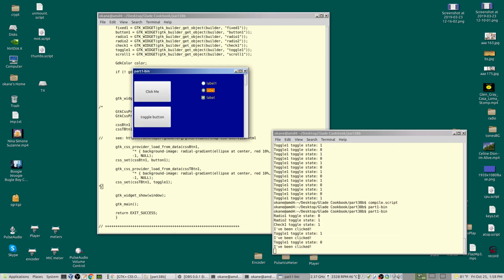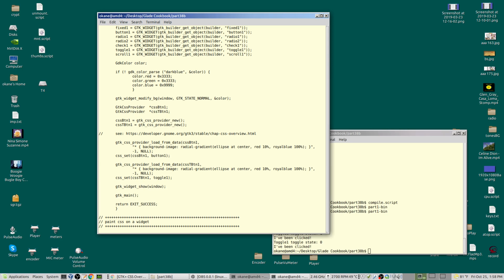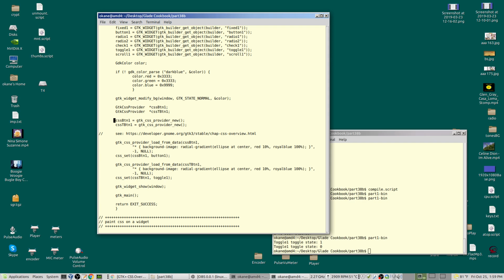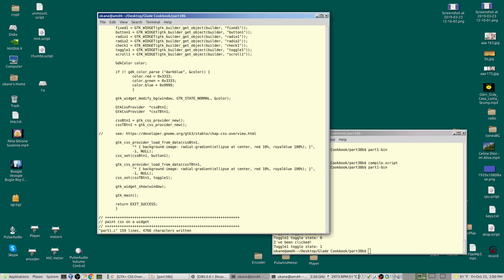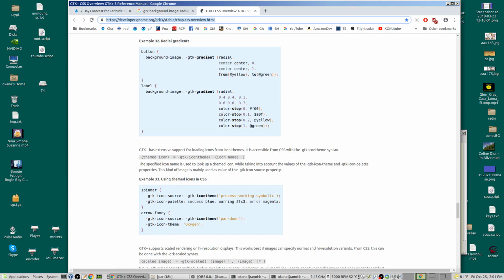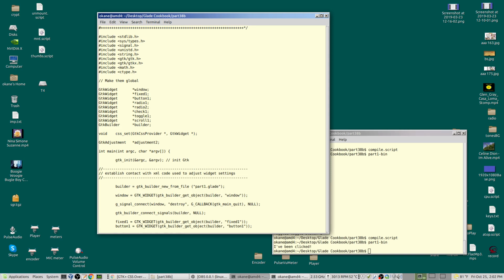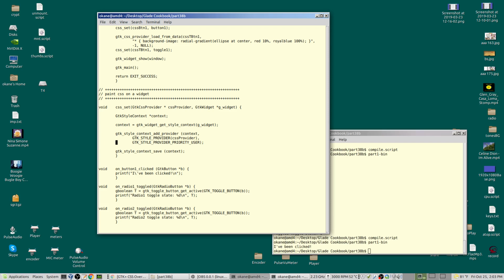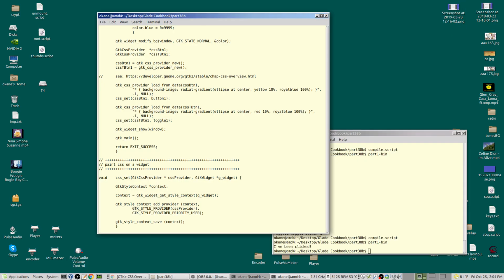Gtk Glade Programming Part 38b: Non standard button and slider colors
How to set your buttons, sliders and labels to non standard colors.

Video should play in 1080p (adjust your browser settings accordingly).